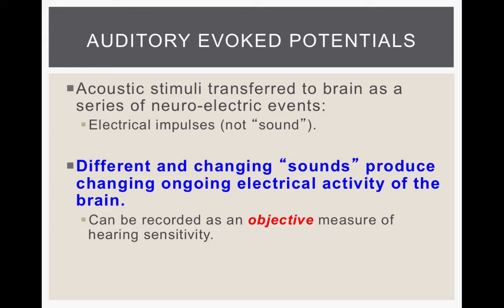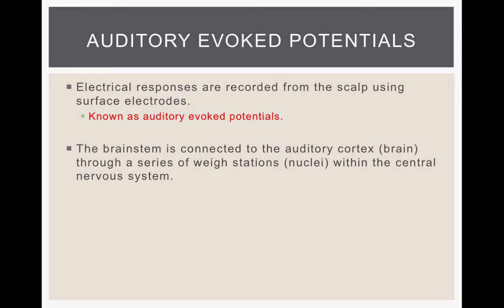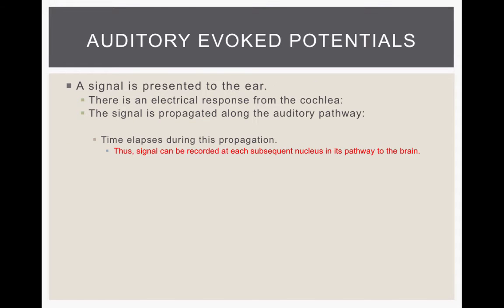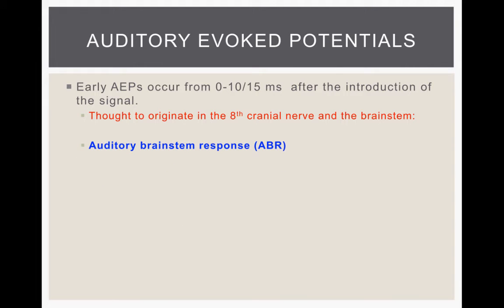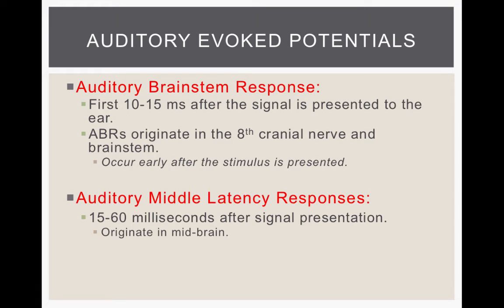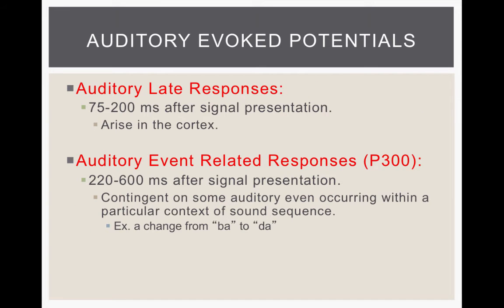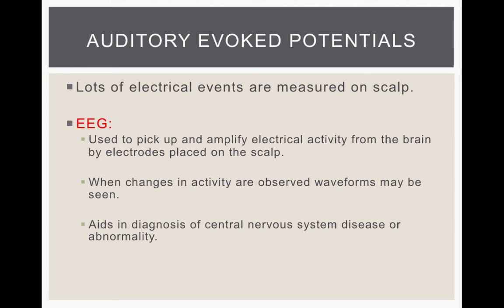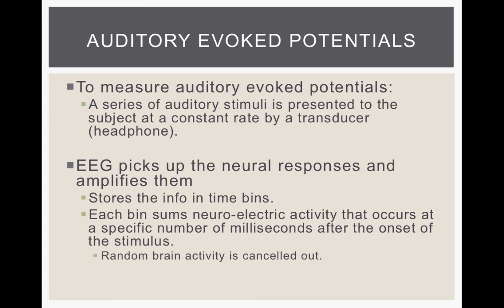Chapter 6 Part 2 - Part 3 - AEPs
Table of Contents:

00:38 - Auditory Evoked Potentials
01:00 - Auditory Evoked Potentials
01:20 - Auditory Evoked Potentials (AEPs)
01:37 - Auditory Evoked Potentials
02:01 - Auditory Evoked Potentials
02:26 - Auditory Evoked Potentials
02:55 - Auditory Evoked Potentials
03:27 - Auditory Evoked Potentials
03:50 -